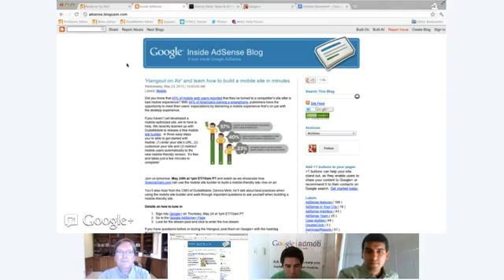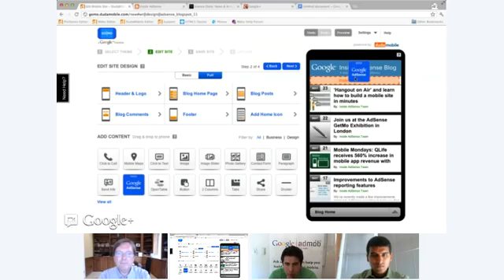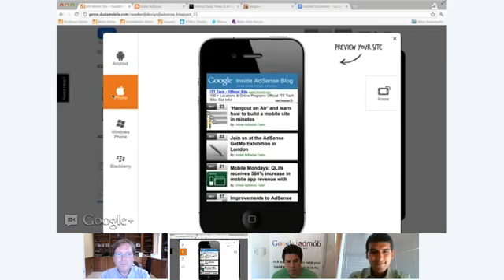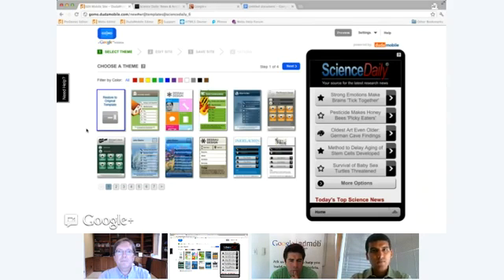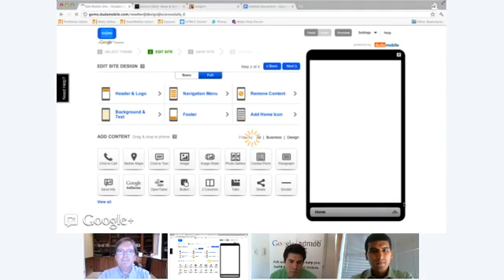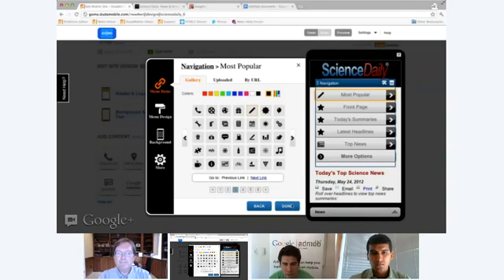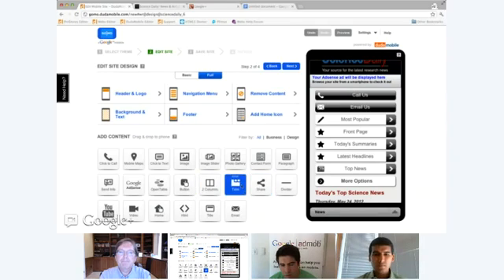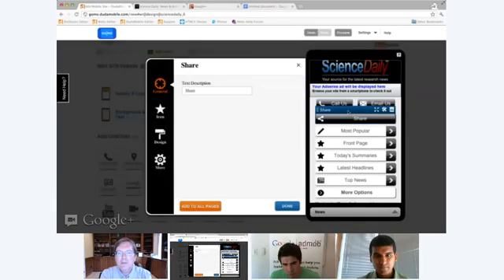[Hangout On Air] GoMo: Learn how to build a mobile site in minutes (publisher version)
"This is a recording of a live 'Hangout On Air' we held on May 24th to demonstrate how ScienceDaily.com built a mobile-friendly website using a
new site-building tool powered by DudaMobile.

We heard from the CMO of DudaMobile, Dennis Mink; who talked about best practices for using the mobile site builder and highlighted through important issues to consider when building a mobile-friendly site."